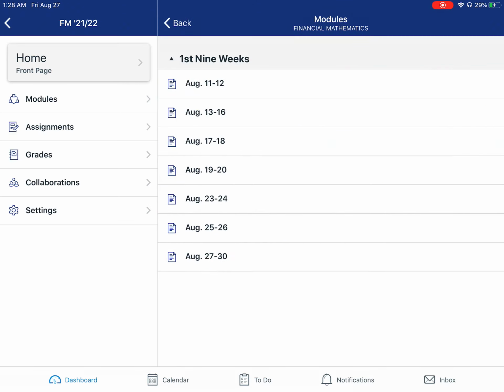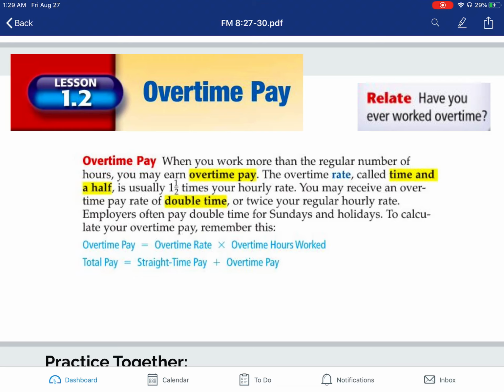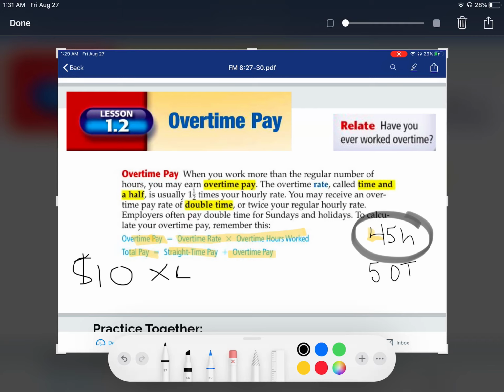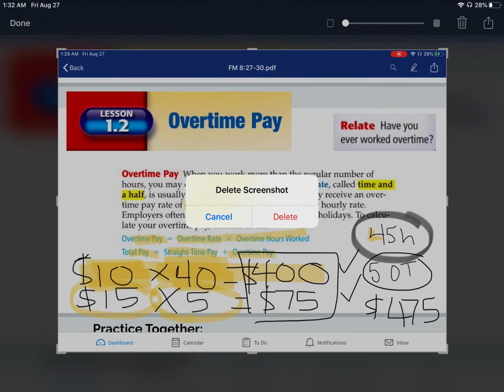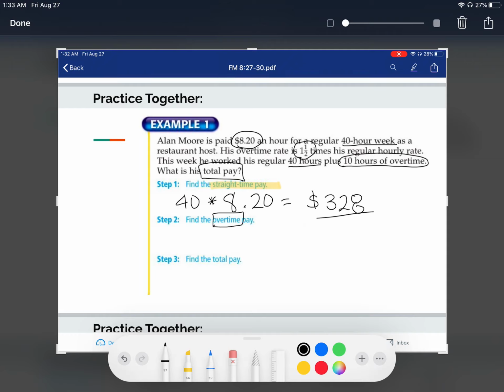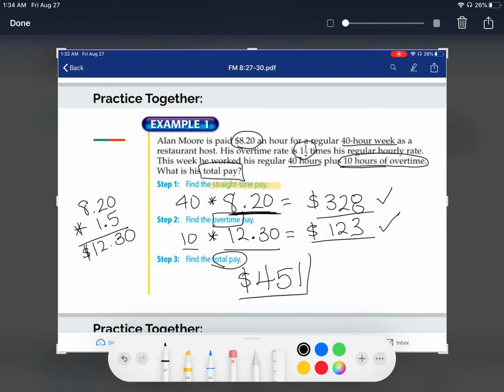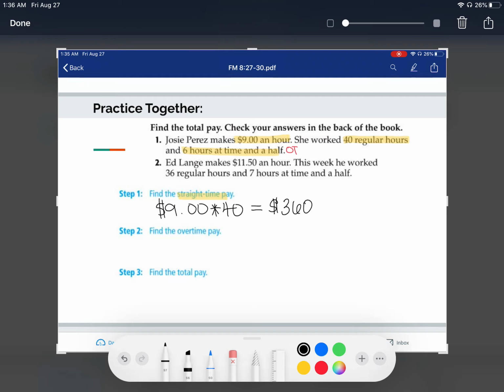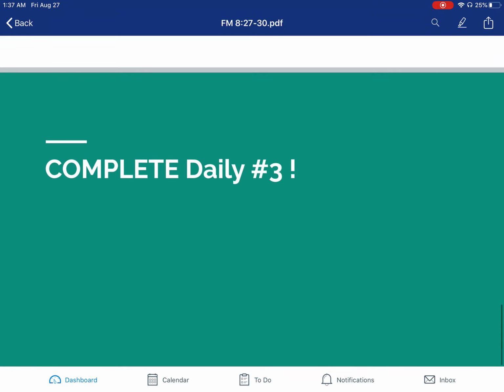FM Aug 27-30 Notes